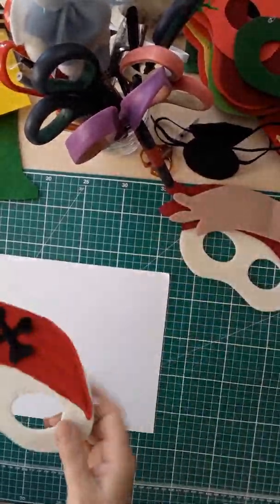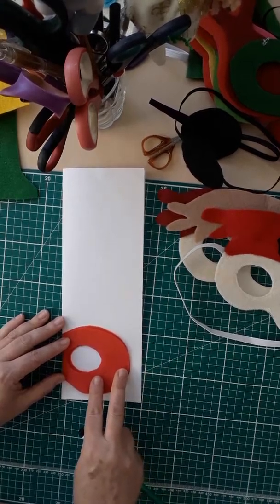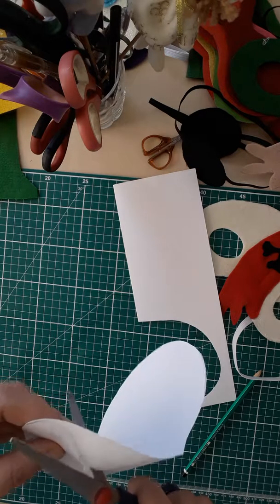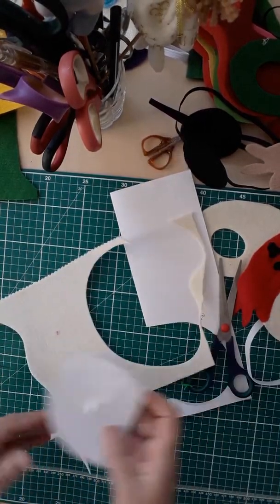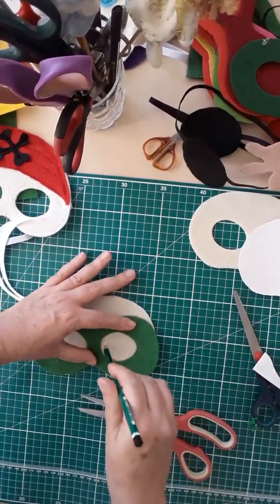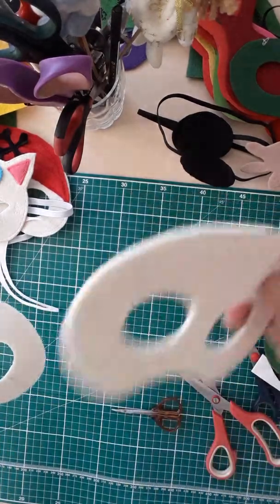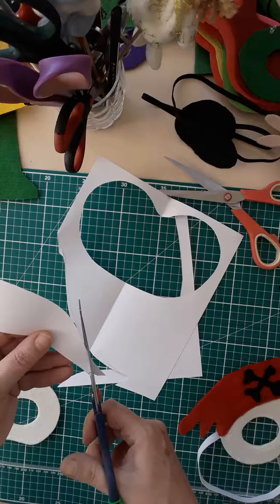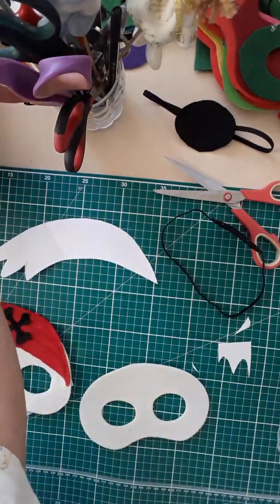HOW TO MAKE FELT MASKS STEP BY STEP..